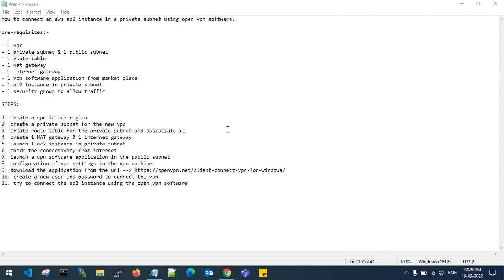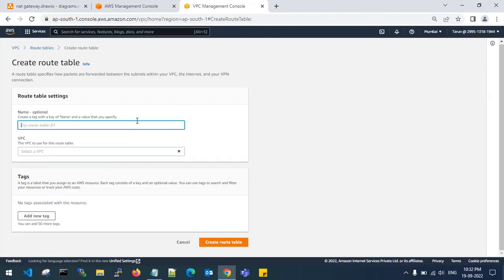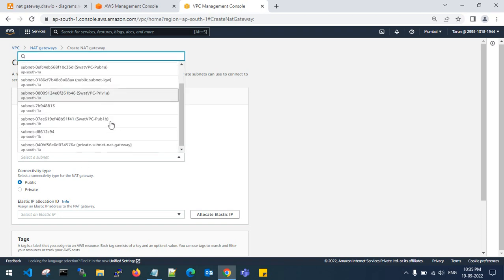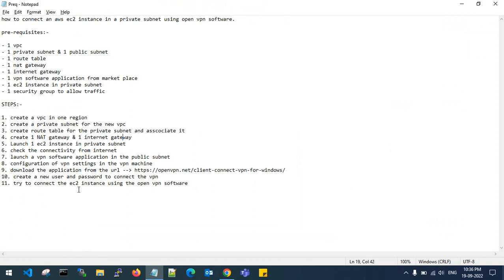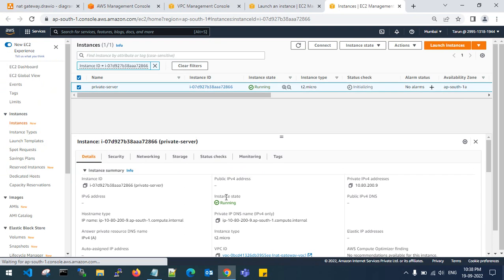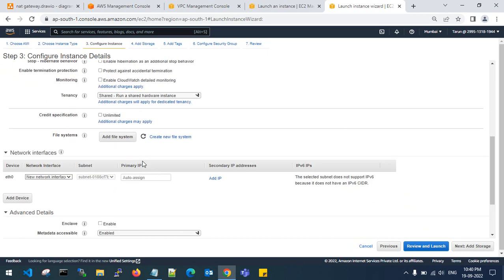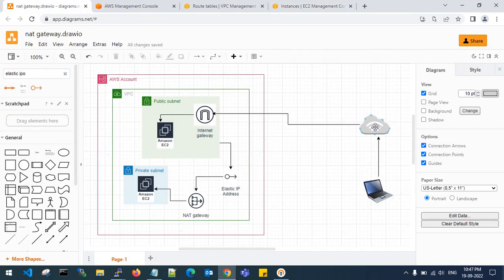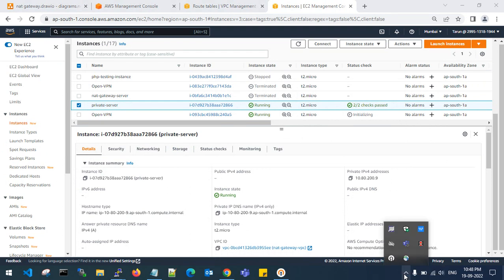How to connect an aws ec2 instance launched in private subnet using open vpn software?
Hi Viewers, please use the below pre-requisites to work on the same.
- 1 VPC
- 1 Private subnet & 1 public subnet
- 2 Route tables
- 1 Elastic IP ( Static IP)
- 1 Nat gateway
- 1 Internet gateway
- 1 Vpn software application from market place
- 1 EC2 instance in private subnet
- 2 Security group to allow traffic